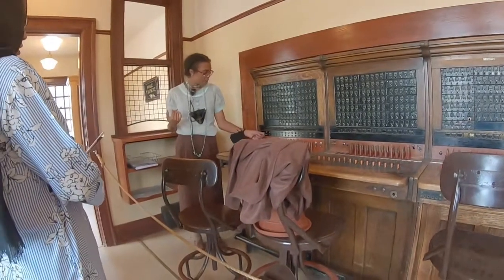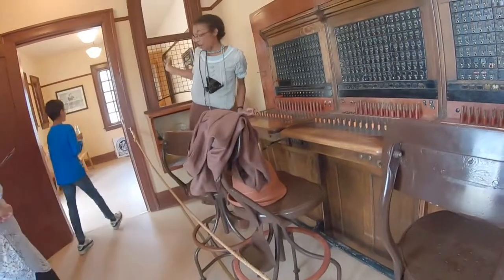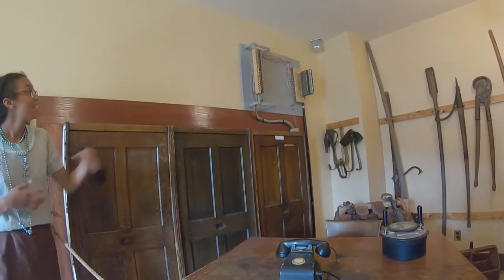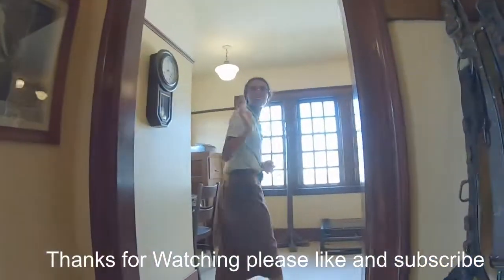18th Century Old Rotary phone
First Rotary land line phone used in Canada.